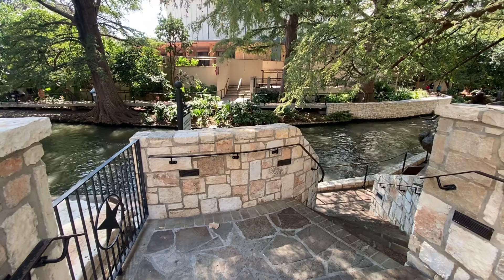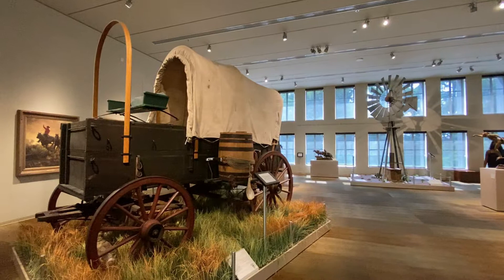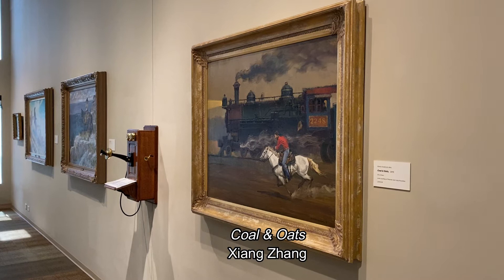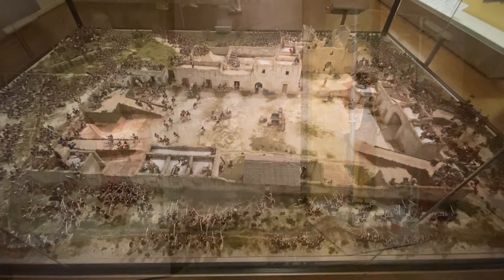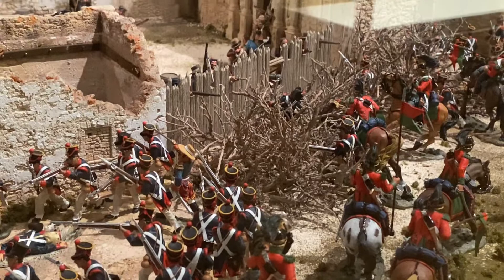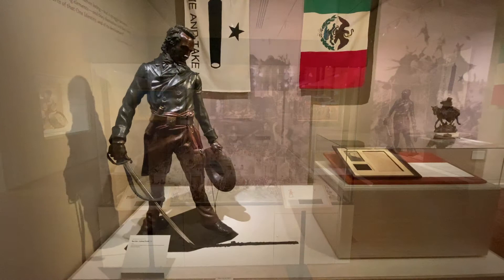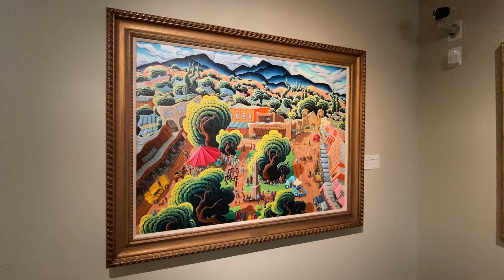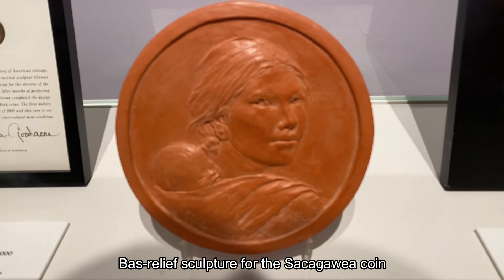Briscoe Western Art Museum - San Antonio, TX - Narrated Tour